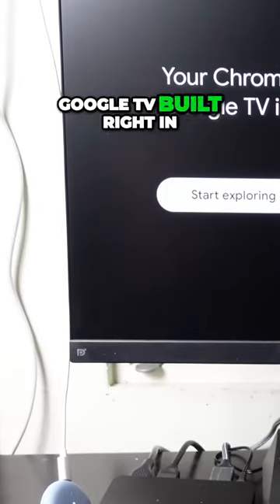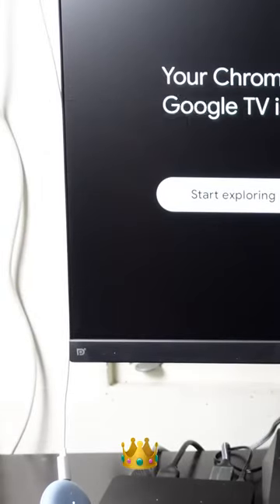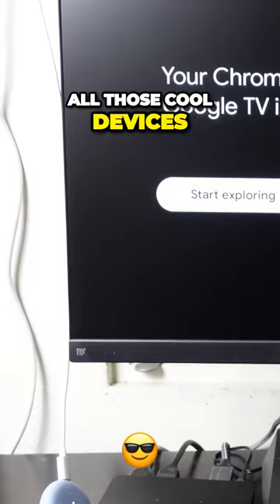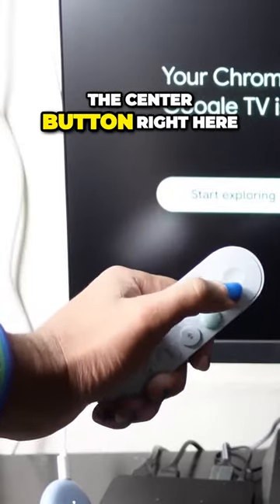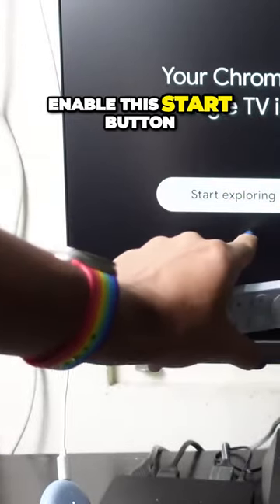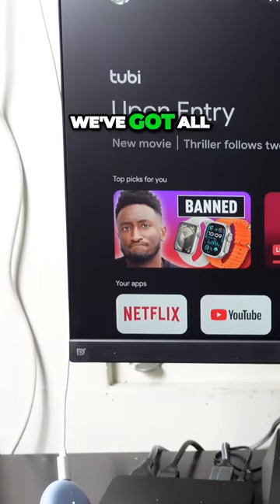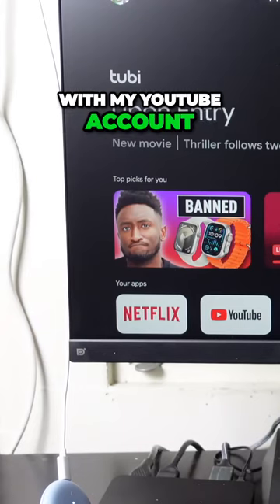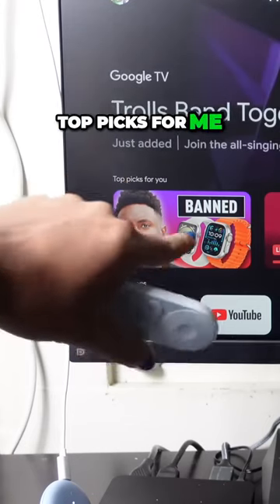Unleash the Power of Google TV with Chromecast A Whole New World of Entertainment!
Binge Smarter, Watch Deeper: Unleash the Google TV & Chromecast Synergy on Your Screen.